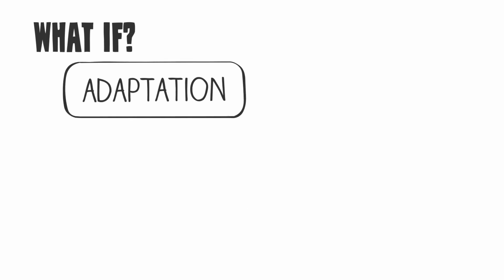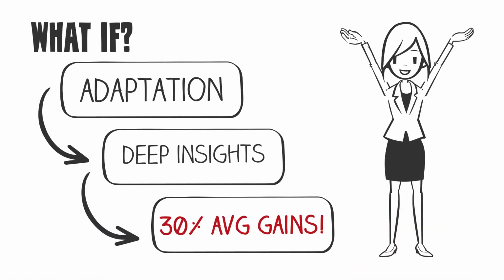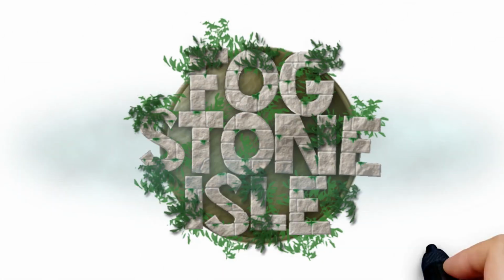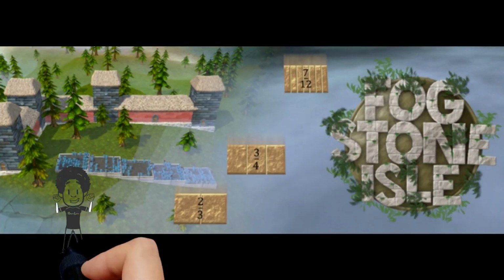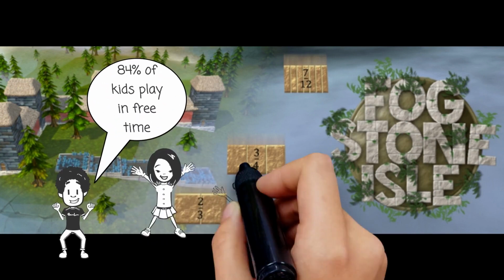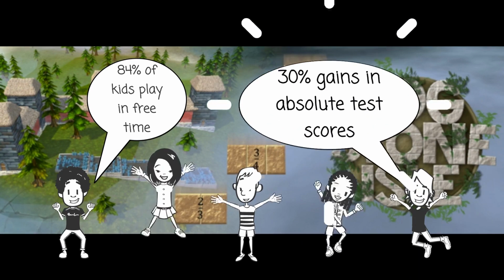Cignition's Fog Stone Isle Intro Video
Transforming the way children learn math